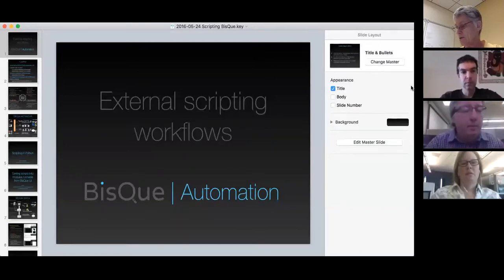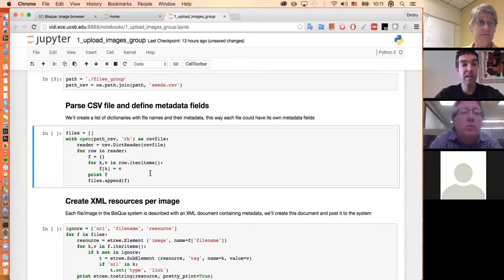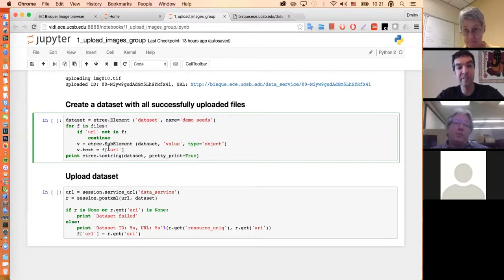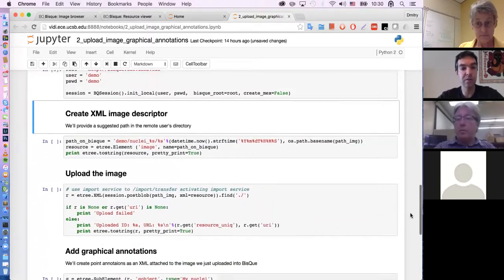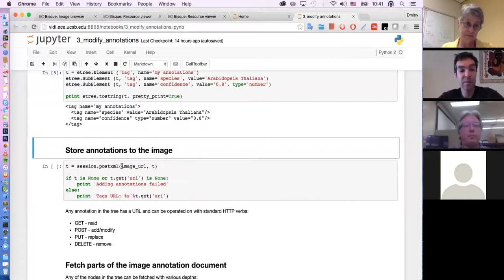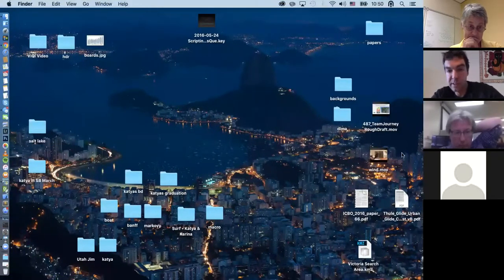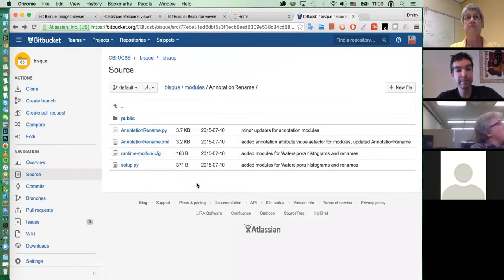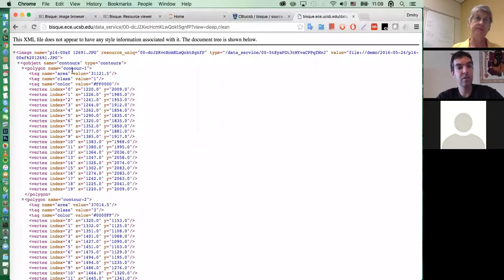Webinar: External Scripting with BisQue Workflows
This CyVerse Focus Forum webinar is the second in a series on the BisQue image management and analysis environment. It will provide software developers with an overview of how to use the BisQue API to script processing tools for BisQue data including uploading images and datasets with external metadata in CSV and other sources, analyzing and annotating images with external tools, and collecting and summarizing information stored in BisQue. and at the Center for Bio-Image Informatics You need to request access to BisQue through the CyVerse User Portal if you did not do so when you registered for your CyVerse (iPlant) account